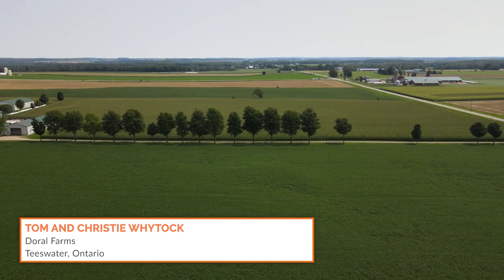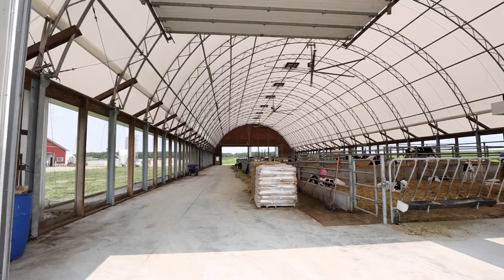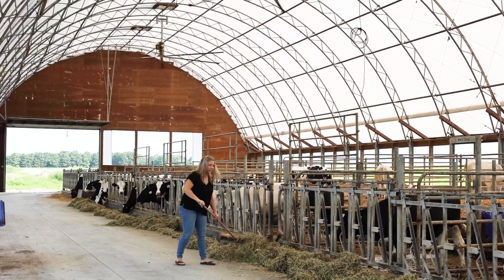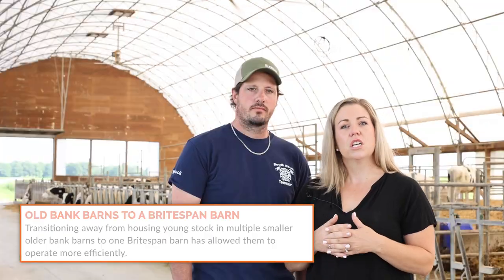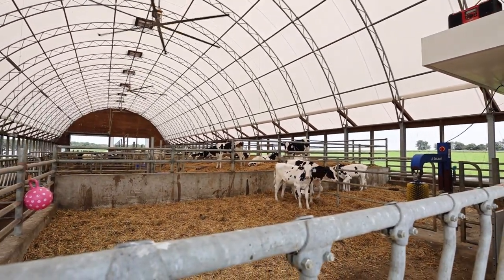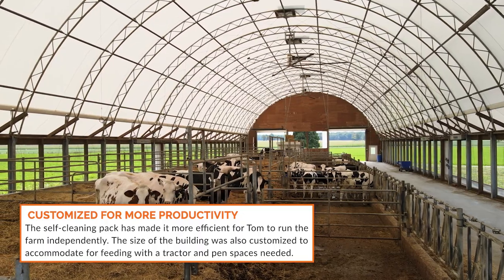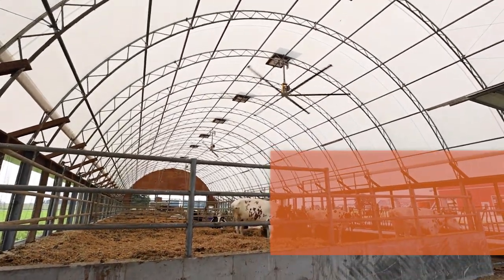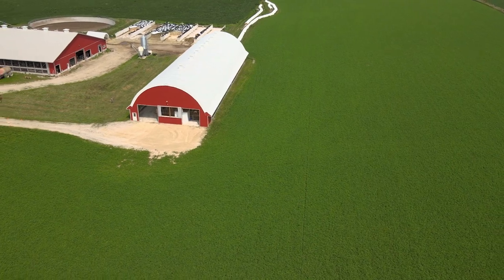How to Increase Farm Efficiency with a Britespan Building - Doral Farms 62’ x 190’ Dairy Barn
Looking to increase farm efficiency?

Hear from Britespan customers, Tom and Christie Whytock of Doral Farms, as they discuss how their Britespan dairy calf barn has allowed them to increase farm efficiency by:
1️⃣ Transitioning from old bank barns to a Britespan barn
2️⃣ Customizing their barn for increased productivity
3️⃣ Choosing a cost-effective building option

Watch the video to hear all about how Doral Farms maximizes farm efficiency!